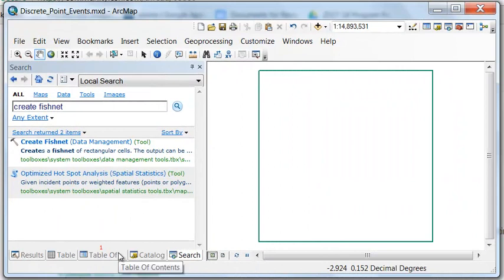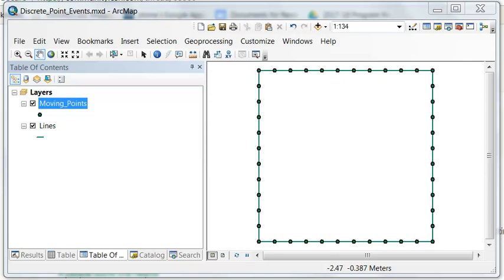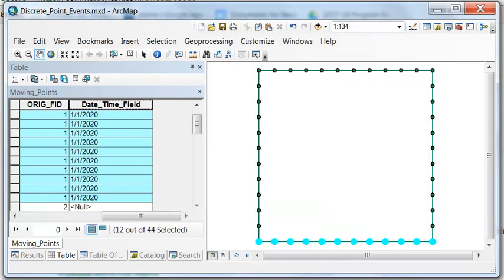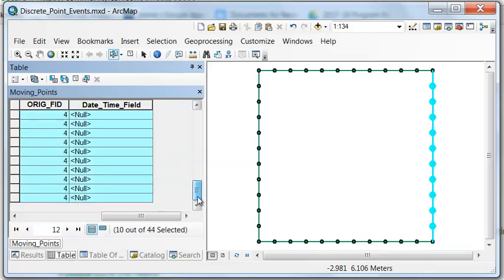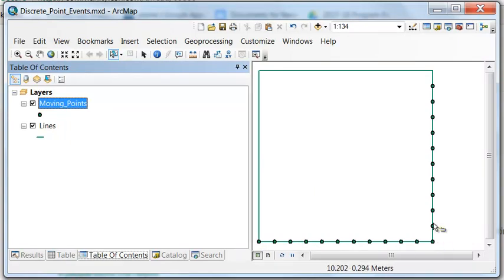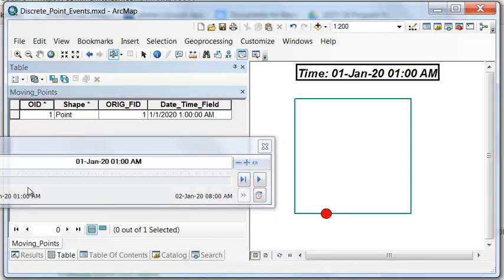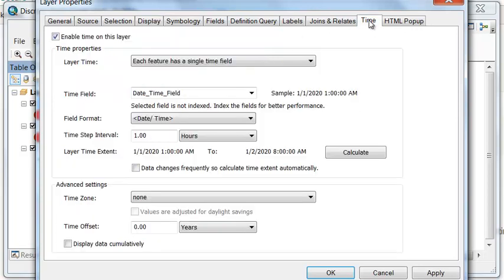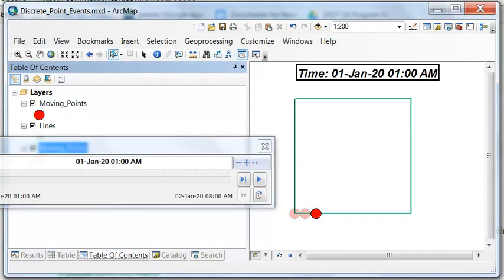Animating Moving Points (Dynamic Events) in ArcMap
Examples of moving points include boats, snow machines, radio collared animals, radio-tagged fish, hikers, runners, etc.

You can copy the layer to create a "ghost layer" showing previous locations as your point moves in time across the region.